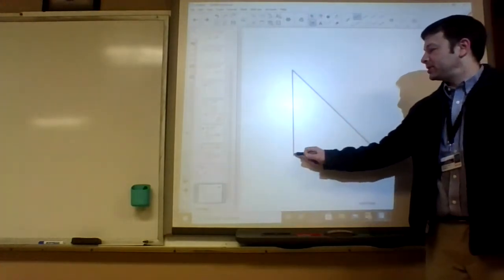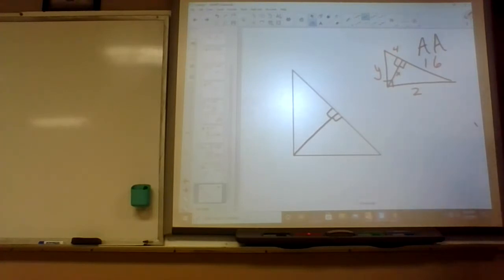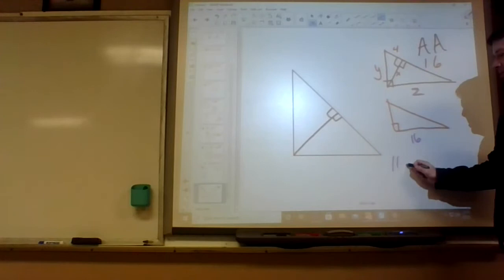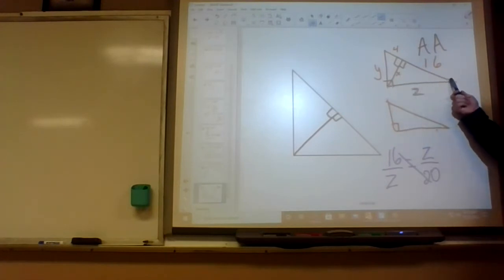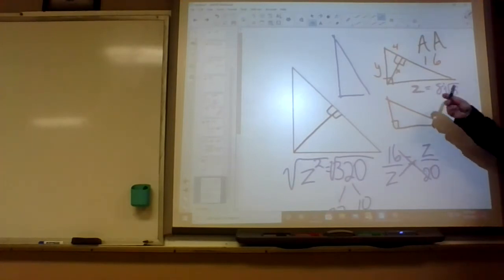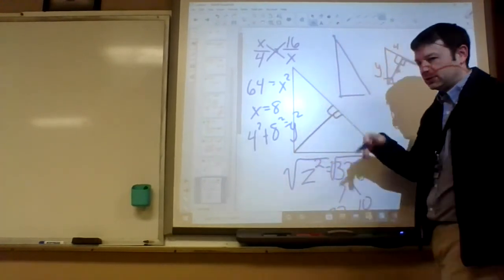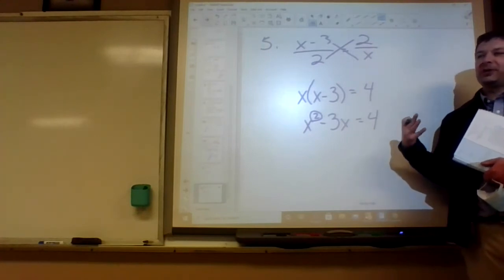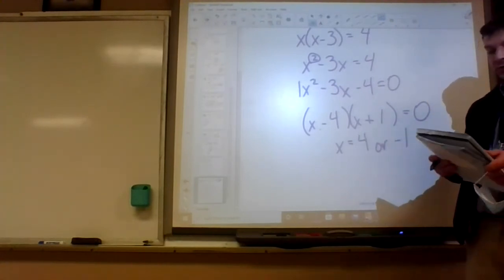Similar Right Triangles